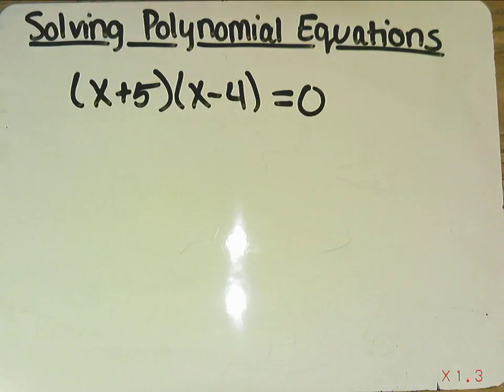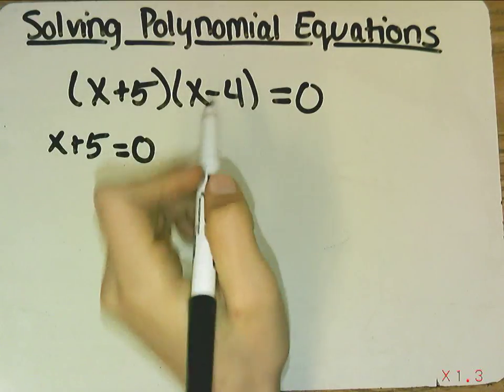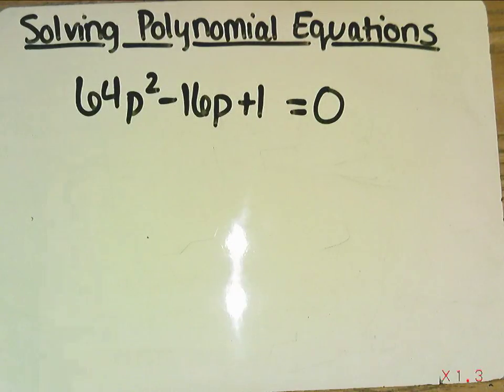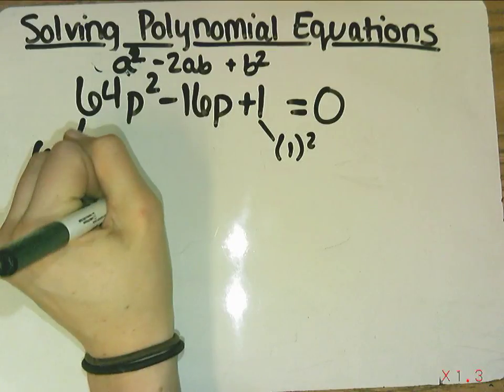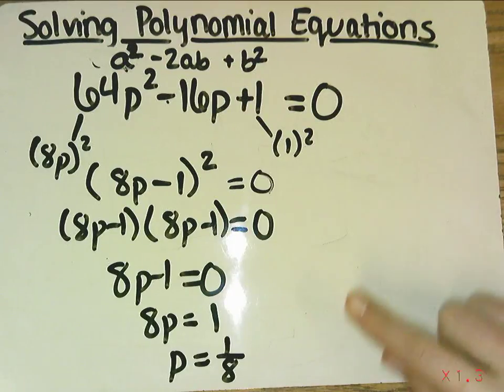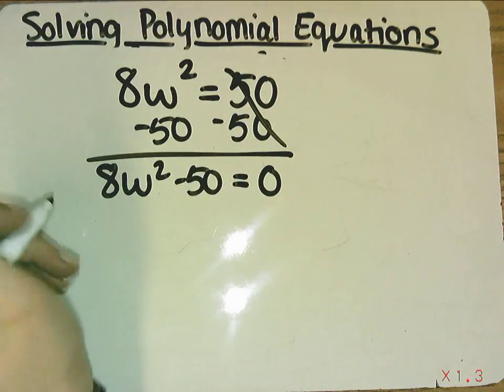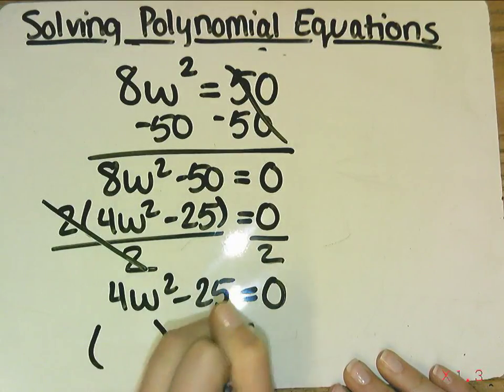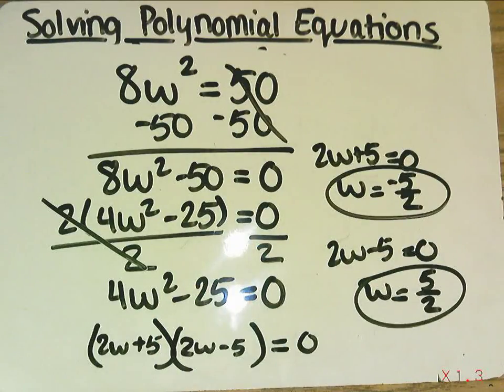Solving Polynomial Equations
A review of solving polynomial equations.